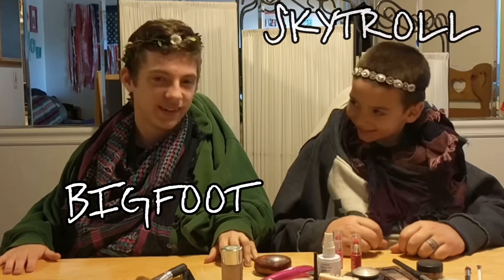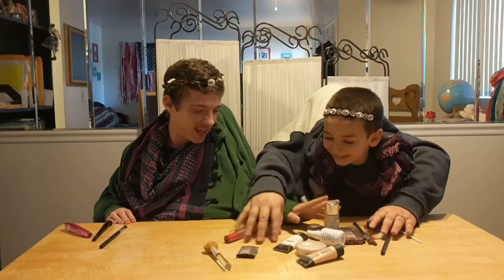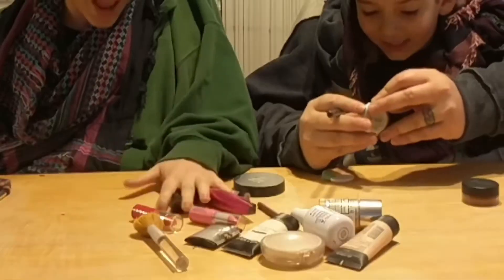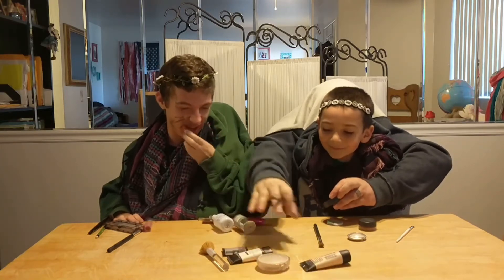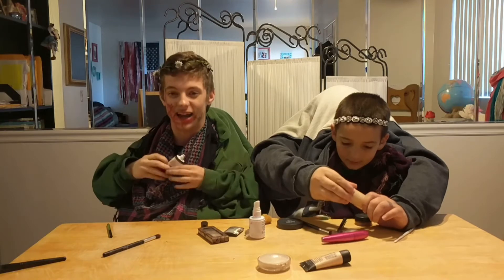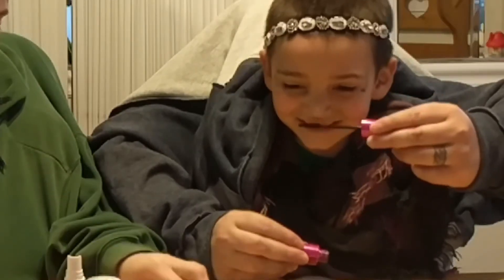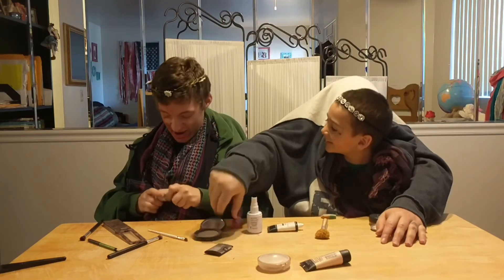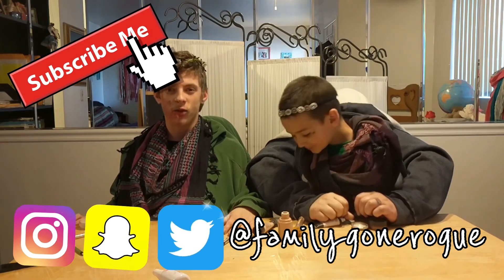NOT MY HANDS MAKE-UP CHALLENGE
We had so much fun making this video!! The boys did their make-up using our hands😂😂. We hope you enjoy